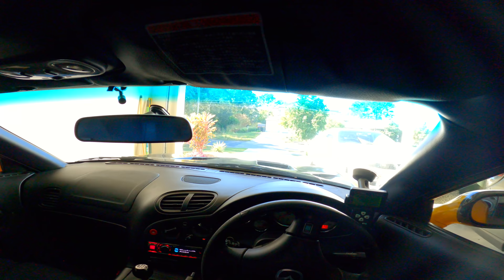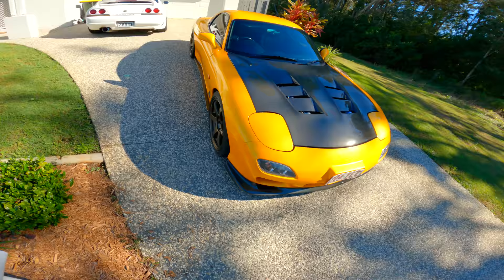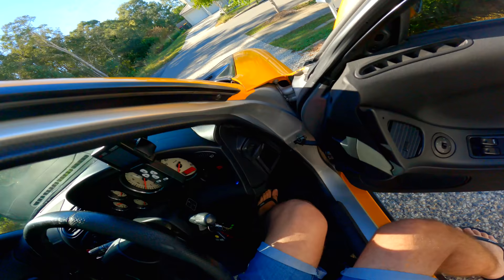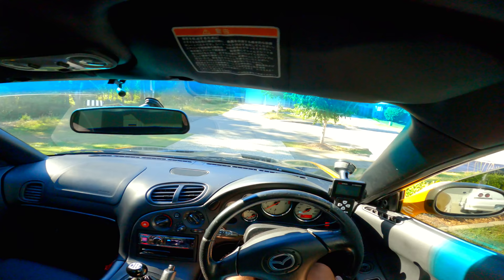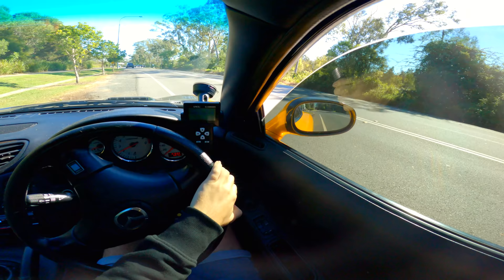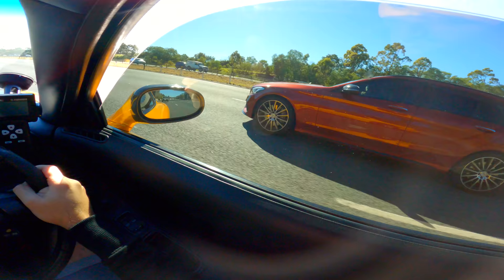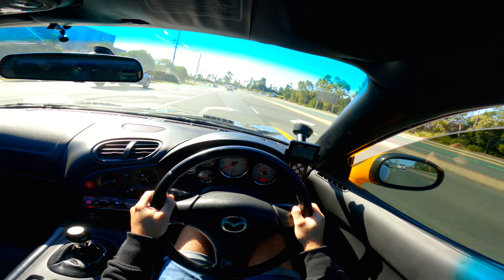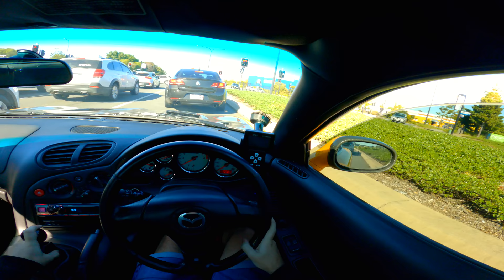FD RX7 POV- Cruise through Brisbane Streets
A Bridgeport Mazda FD Rx7... What's not to love, as it turns out, there's a lot more than meets the eye when you get behind the wheel of your dream car, Driving an Rx7 is daunting, fast, loud, and sometimes uncomfortable, and that's why we love them, Because RX7's are different, 13B's are special, and they are just amazing!